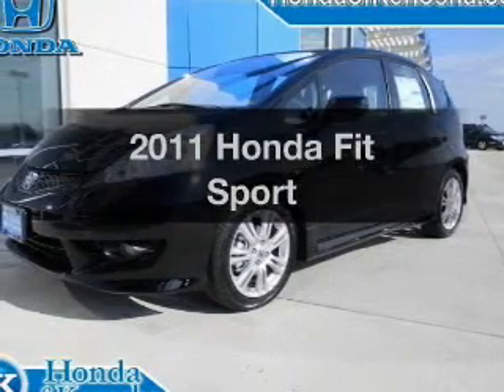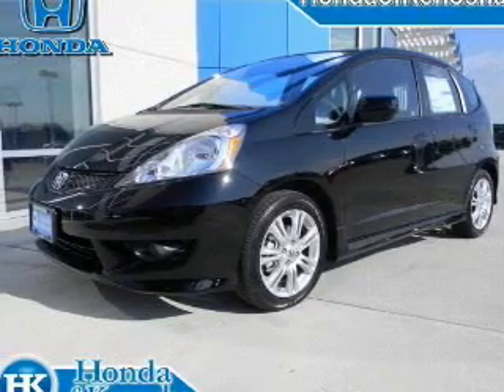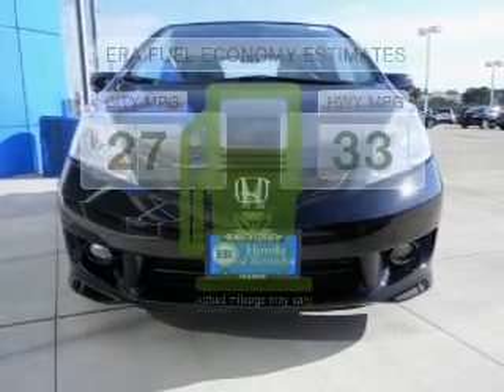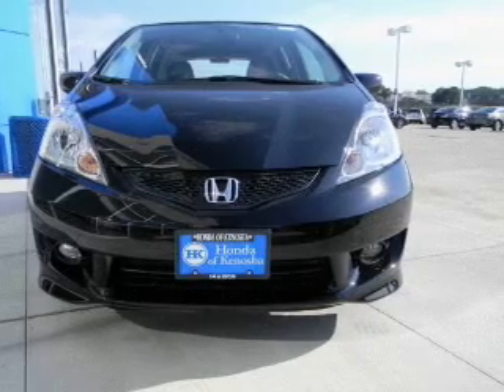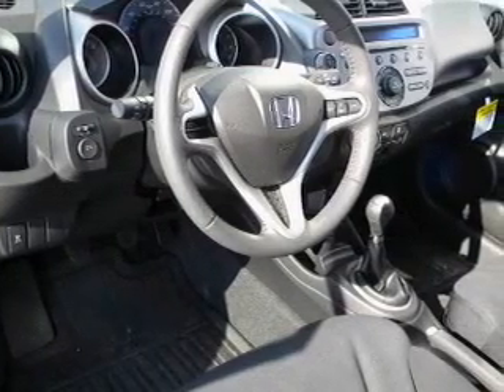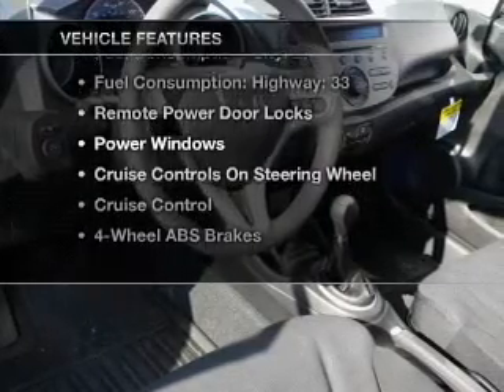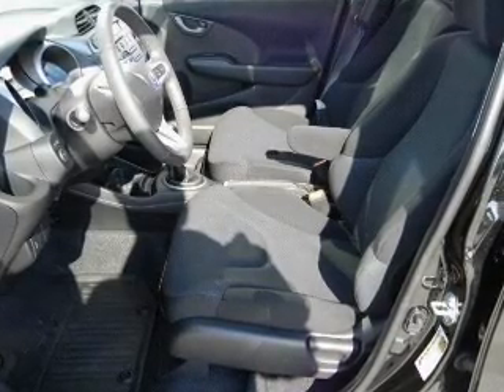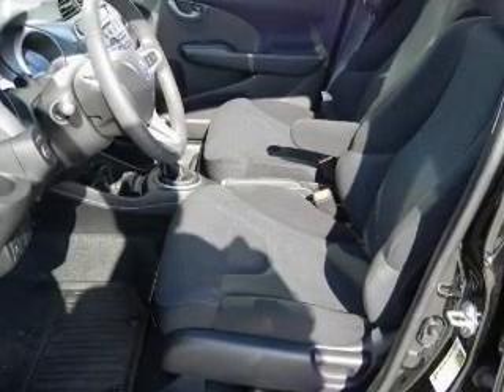2011 Honda Fit - Bristol WI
Year: 2011
Make: Honda
Model: Fit
Trim: Sport
Engine: 1.5 liter inline 4 cylinder
Transmission: MANUAL 5SPD
Color: Black
Mileage: 26
Address:
12180 77th Street